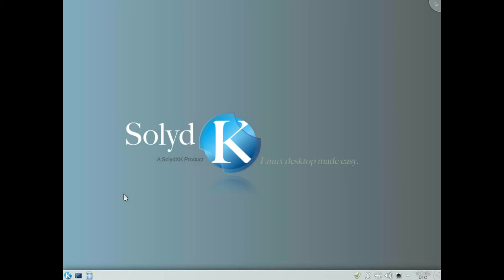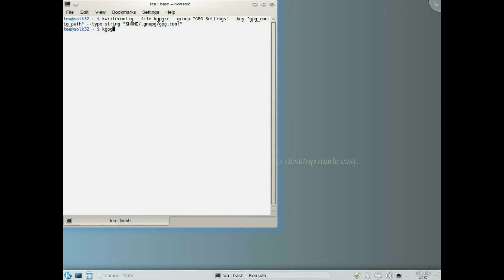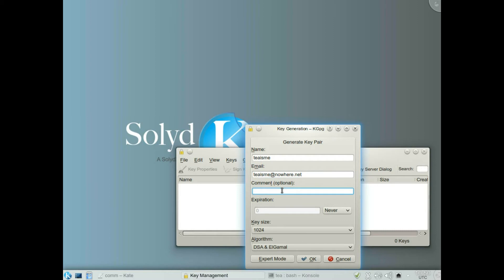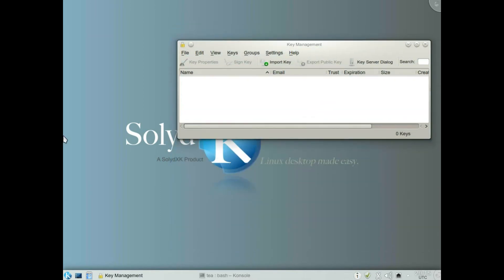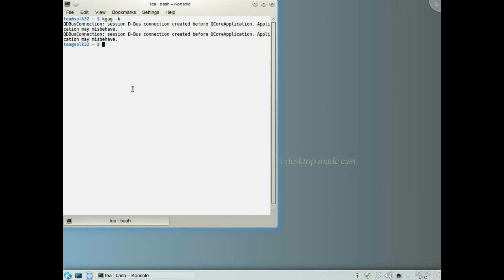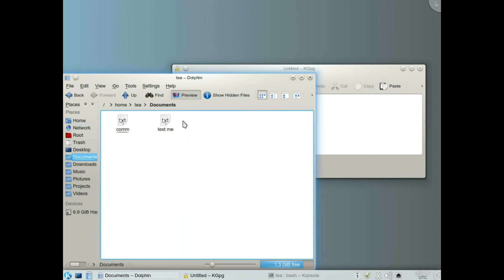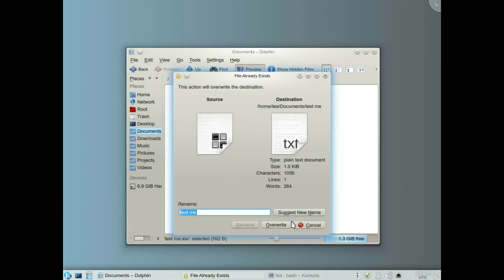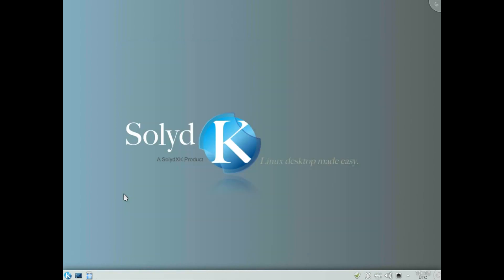File Encryption in KDE using Kgpg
KDE seems in a sad state when it comes to being able to use encryption.

File encryption on KDE via Kgpg is hit and miss at best, there are lots of complaints on the net where Kgpg refuses to start. You need to use a terminal to start Kgpg for keys or clipboard work, although it should start from the menu... This is how to set it up and use it. Normally your keys are not set to expire and you should make a revocation cert.

Here I'm using using Kgpg in SolydK - Debian Linux.

Kgpg refuses to start and brings up the error gpg: option file `/home/username/.gnupg/gpg.conf': No such file or directory = Paste the following info into a terminal -

kwriteconfig --file kgpgrc --group "GPG Settings" --key "gpg_config_path" --type string "$HOME/.gnupg/gpg.conf"